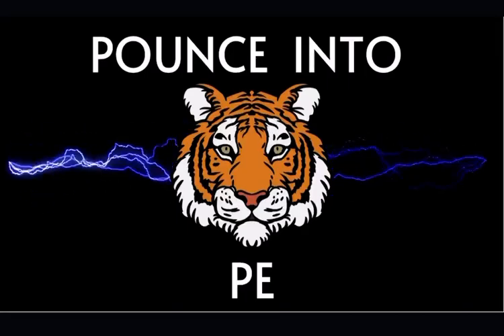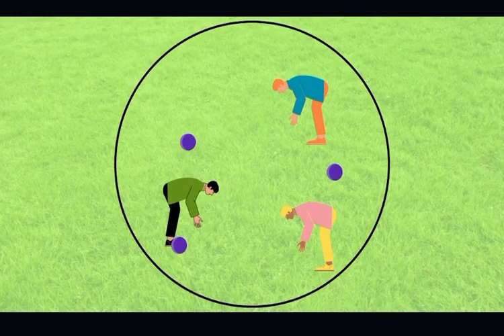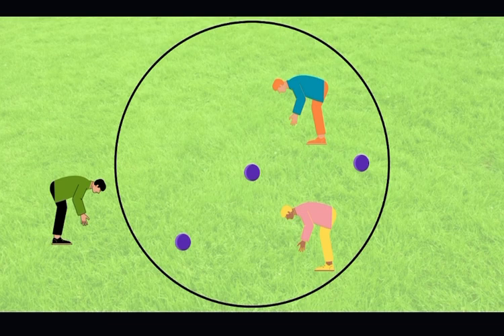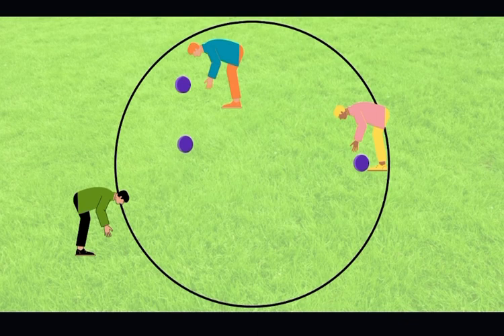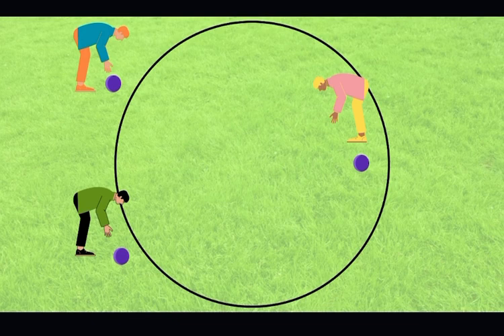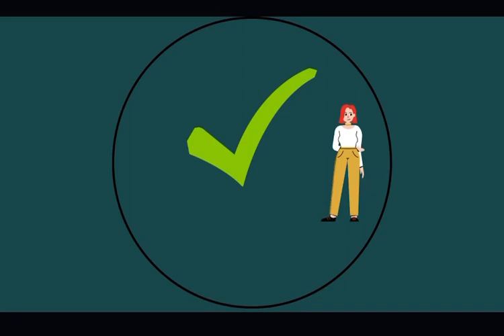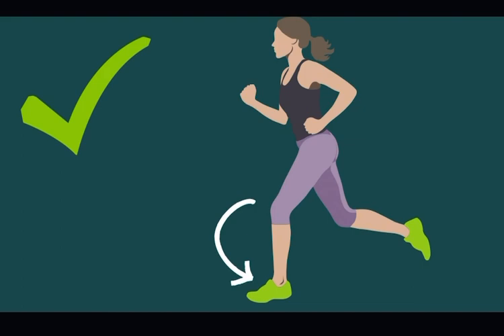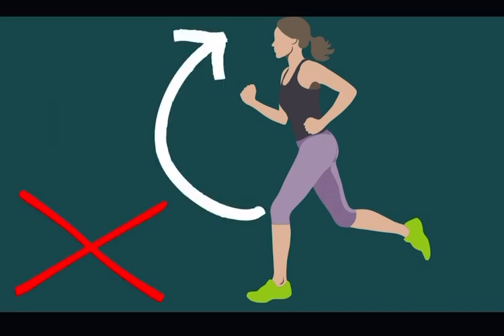LP PE: Gaga Ball